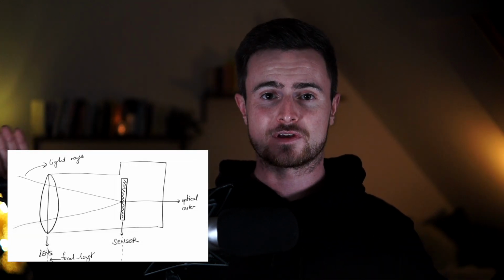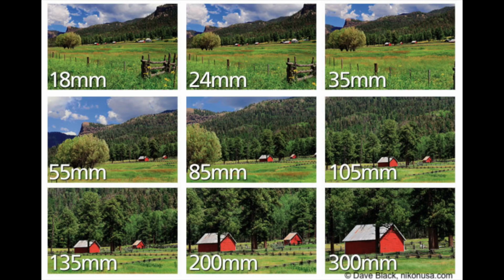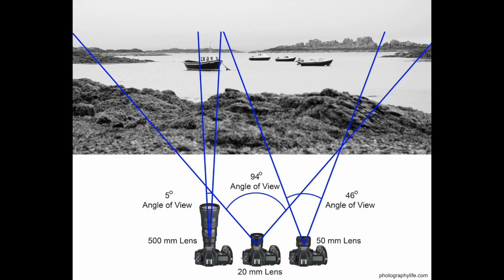Best Lens for YouTube (Low Aperture, High Quality!)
Buying a low aperture lens for your camera will dramatically increase your video quality and make it look professional!

When I was deciding which camera and lens I should buy, I always wondered which metrics help you get a nice crisp shot with a blurry background that isn't too noisy. I remember how disappointed I was when couple of years ago I directed a lamp at my face trying to leave the background as dark as possible and what came out looked so bad. I had no idea how my camera worked and what aperture and ISO was so I shot in auto mode and looking back, what happened there was that the camera didn't get enough light so it automatically increased the ISO thereby making the picture super noisy and just plain ugly. With this video I hope to give you all the important information I gathered before buying this new lens making my videos look far more professional. You can significantly improve the image quality of your camera just by knowing how to correctly set aperture, ISO and shutter-speed so before buying a whole new camera, try to up your knowledge about how your current one works, for me it was well worth it! :) Have fun experimenting in manual mode!

If it's the first time that you're on my channel, I'm Phil and I started this channel to document everything that I'm doing, reading, learning... on my journey to hopefully becoming an entrepreneur. I'm currently doing a PhD in Neuroimmunology so this is my side hustle :) It would be really cool if you want to connect and exchange ideas or whatever if you either write me a comment or via twitter, I would be more than happy to chat!